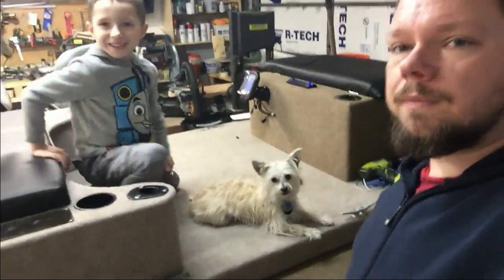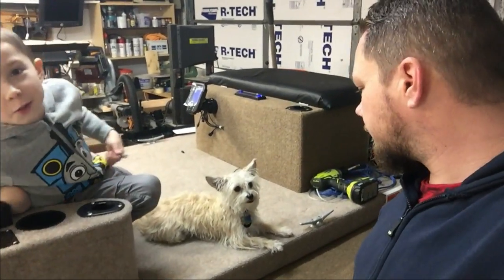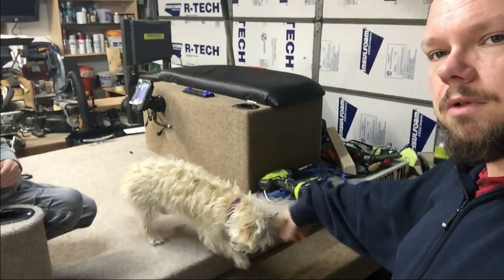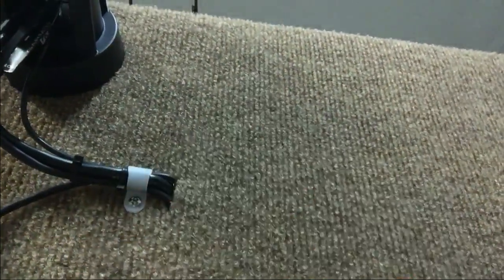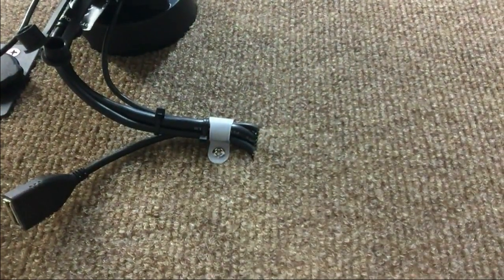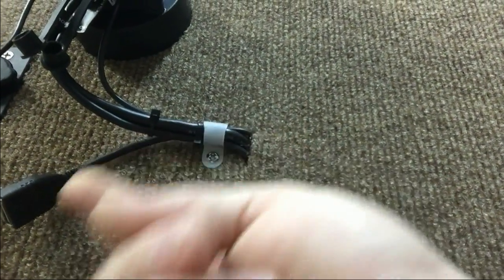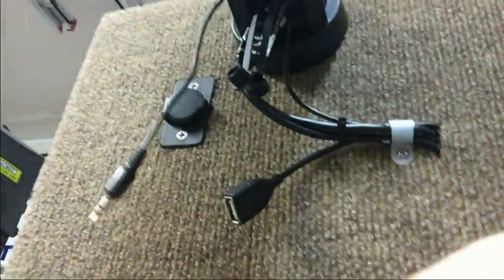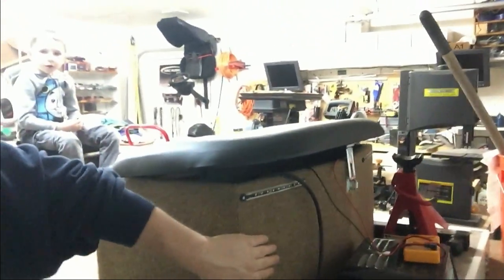Marine Wiring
A few tips on wiring for marine applications